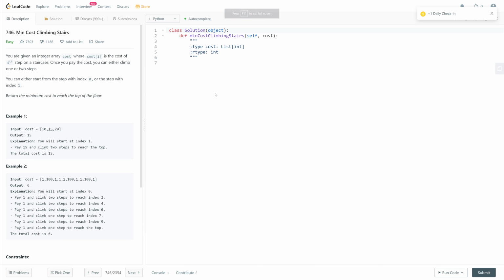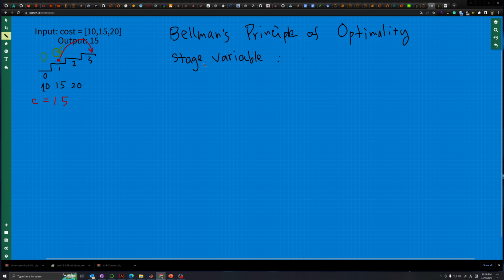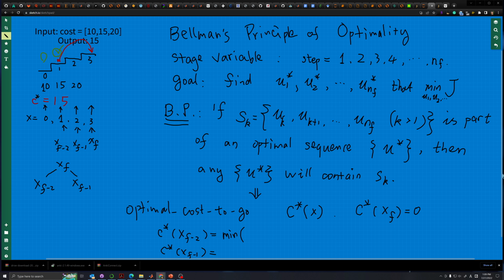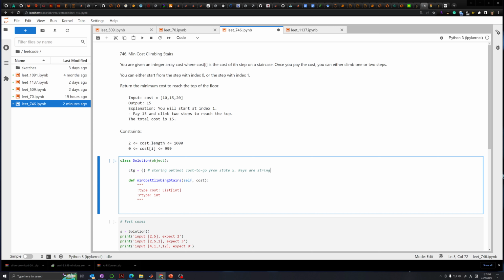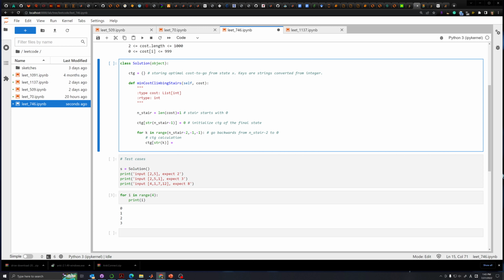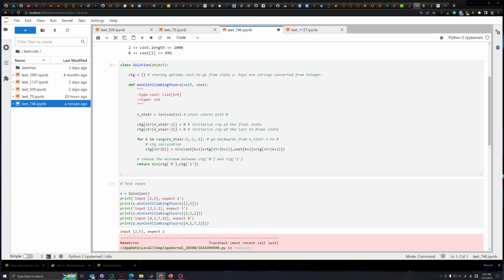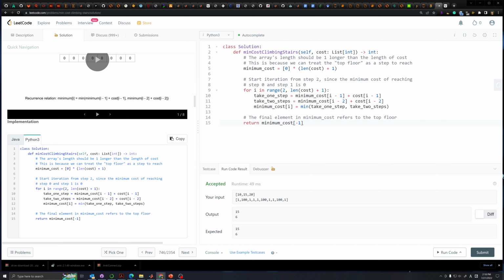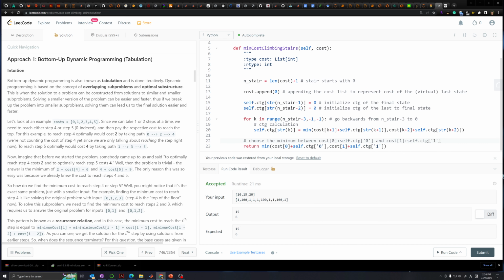1 Leetcode 1 Day 746 Min Cost Climbing Stairs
Let’s learn 1 leetcode problem 1 day together, slowly but steadily.

Today’s problem: 746 Min Cost Climb Stairs

Timestamps:
0:00 Introduction
1:46 Problem Description
10:00 Coming up with a DP solution
16:45 Introducing the Bellman's Principle of Optimality
46:40 Implementing the DP code
1:37:15 Submitting to Leetcode
1:40:10 Learn from the Solutions
1:51:32 Revisit the Bellman's Principle
2:03:27 Summary